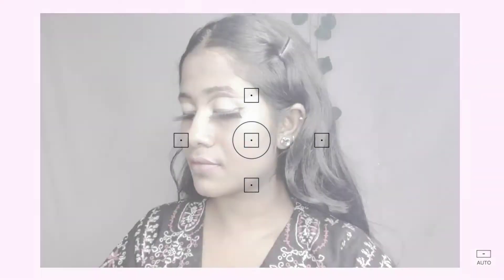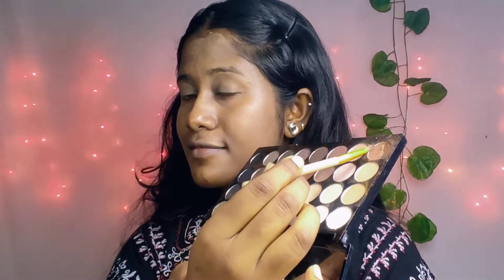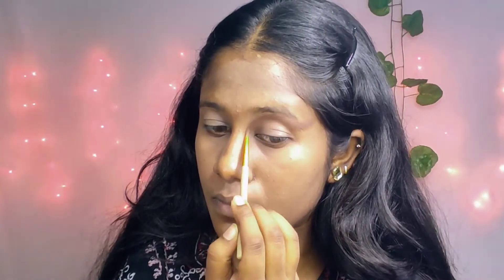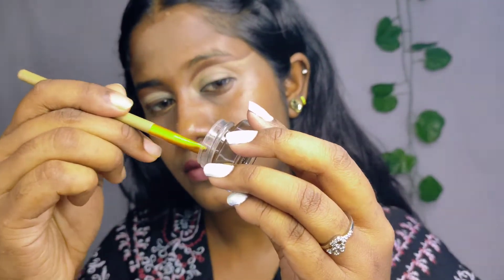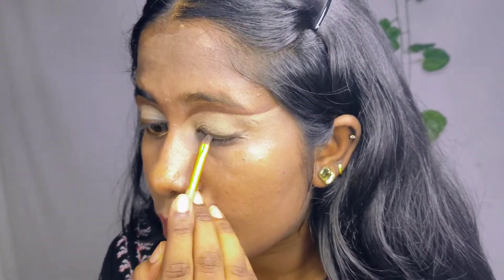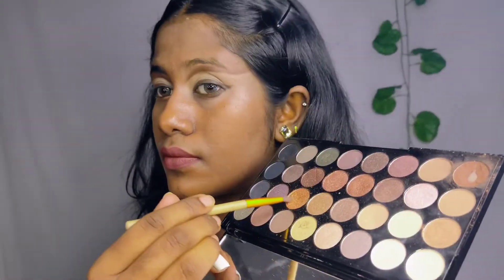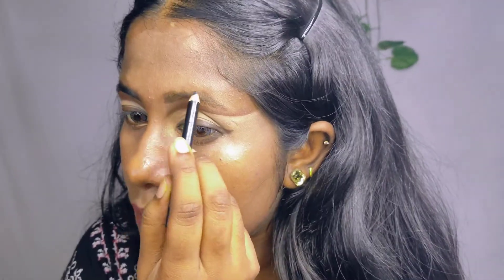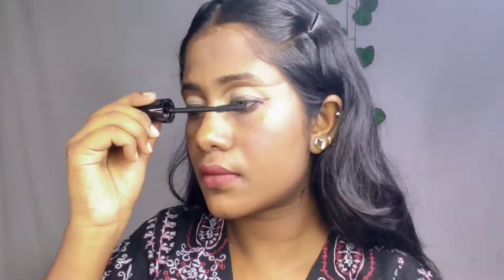EYE MAKEUP TUTORIAL | EASY CUT CREASE | Advance makeup technique | Western eye look | BOLD EYE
AGAIN A BEAUTIFUL BOLD EYE MAKEUP TUTORIAL FOR YOU ALL!
BEAUTIFUL BROWN EYE MAKEUP LOOK.
BASICALLY WESTERN IT HAS A KIND OF TOUCH.

PALLET : SWISS BEAUTY 32 COLOUR EYE SHADOW PALLET

COPYRIGHT: Everything you see is created by me (Apurva Singh).
XOXO